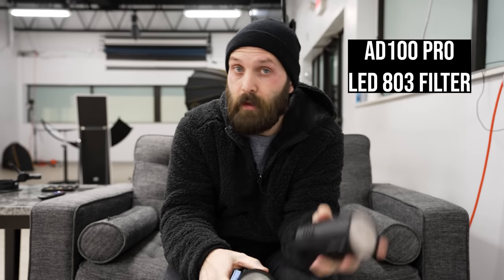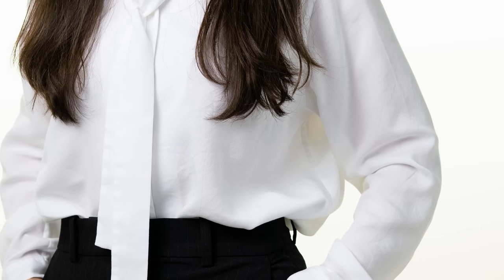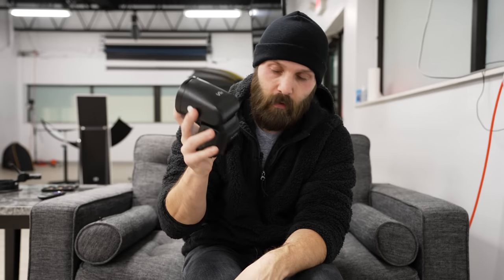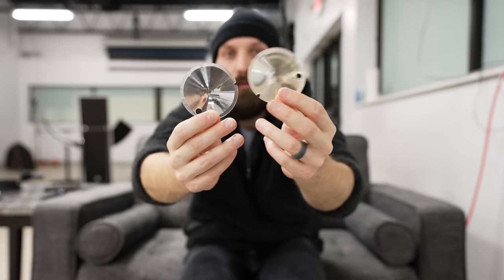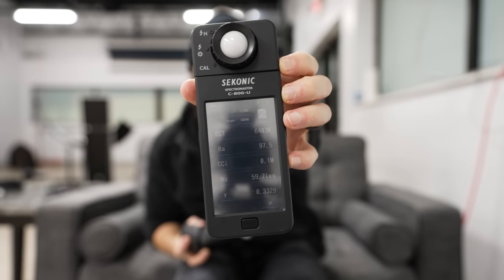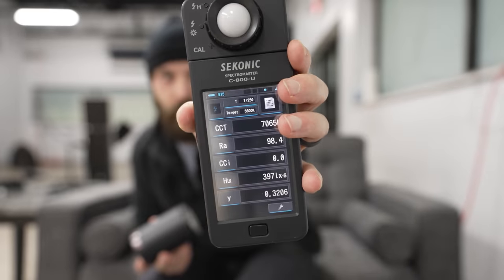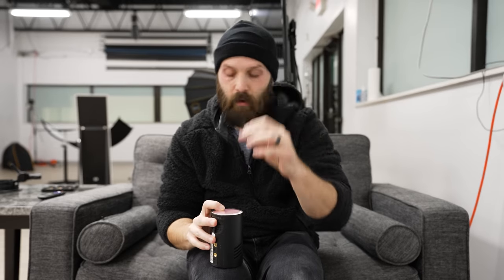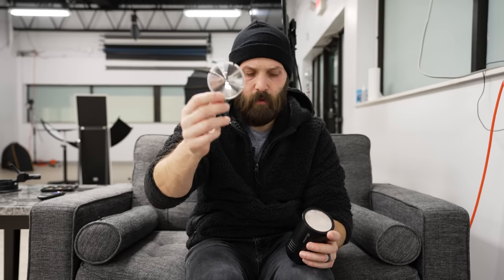Fixing Godox AD100 Pro and Godox V1 Flash GREEN color cast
The Godox AD100 Pro and Godox V1 Strobes are both known to have a green color cast issue. This green color cast can be problematic when balancing with other strobes that have no tint issue, such as the AD200 Pro, AD300 Pro, AD400 Pro, AD600 Pro, and AD1200 Pro. In this video I demonstrate the problem, show exactly why it happened, and most importantly, how you can resolve it on your own equipment.

0:00 Summarized version
0:44 Godox AD100 Pro and V1 green tint issue
1:14 Sample of issue
2:32 Difference between AD100 Pro and V1
2:47 Opening up the AD100 Pro and V1
3:07 Two Lens System
4:25 Testing Color Issue
6:36 Resolving with Lee Gels
7:25 Installing the Lee Gels
8:18 Not a Justification